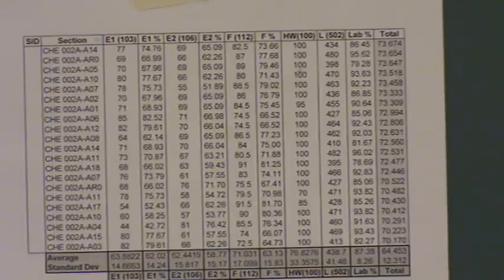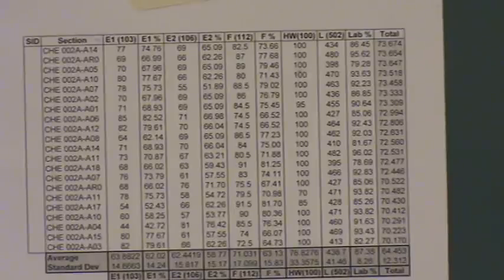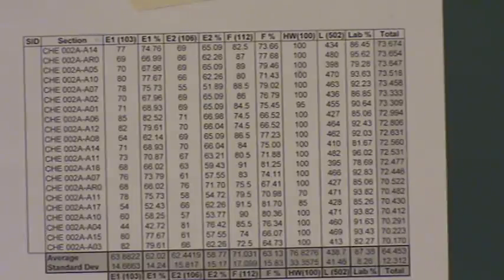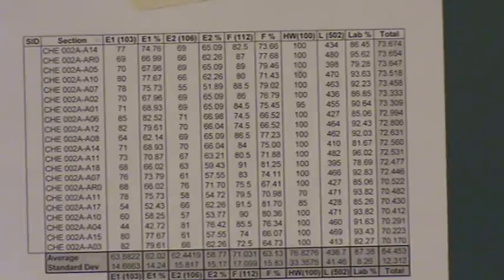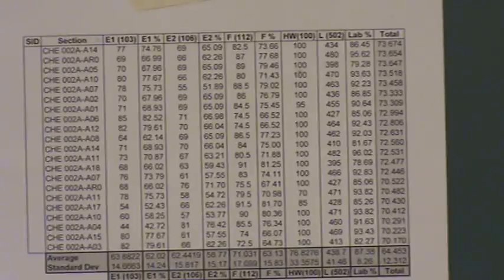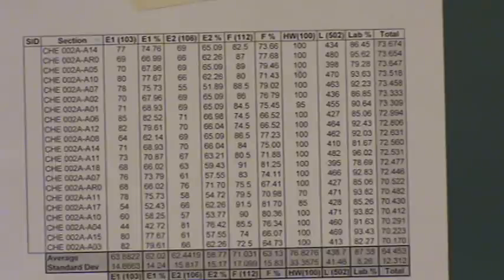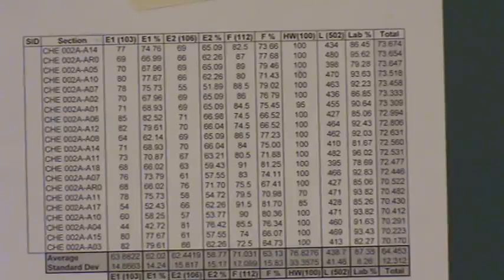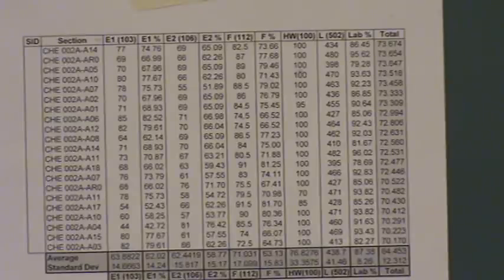Gradebook.mpg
How does a gradebook work?  How are the grades calculated?